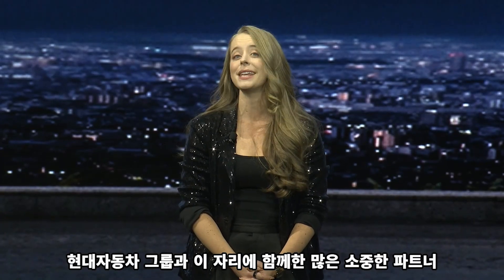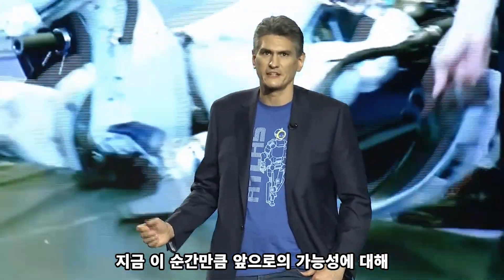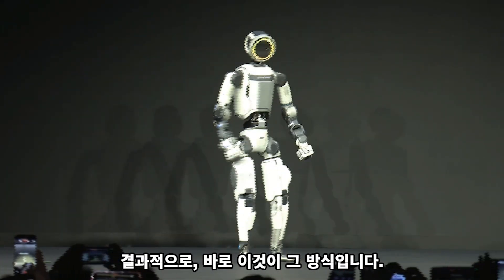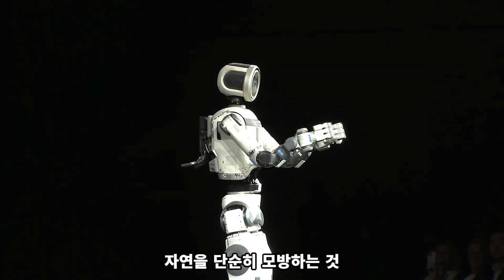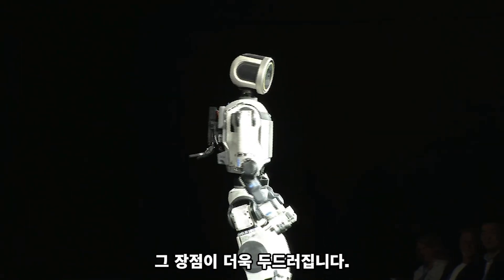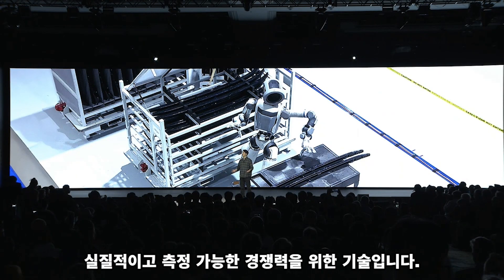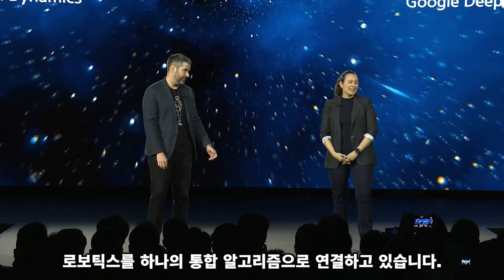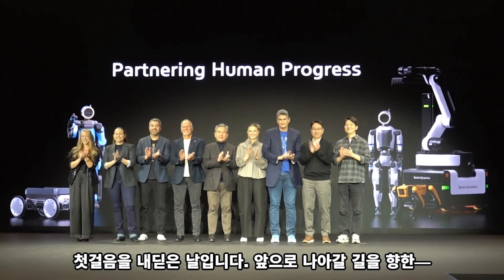CES 2026 : 현대 아틀라스 시연, 새로운 공장형 인간이 온다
현대차그룹과 보스턴다이나믹스는 CES 2026에서 차세대 전동식 휴머노이드 ‘아틀라스’를 세계 최초 공개했다. 아틀라스는 제조 현장에서 인간과 협업하도록 설계된 로봇으로, 안전·효율·확장성을 동시에 겨냥한다. 로봇은 위험한 노동을 맡고, 인간은 더 높은 가치의 역할로 이동하는 자동화의 미래를 제시한다.